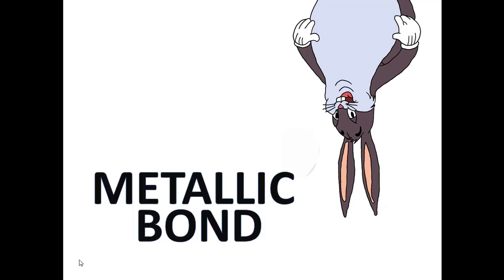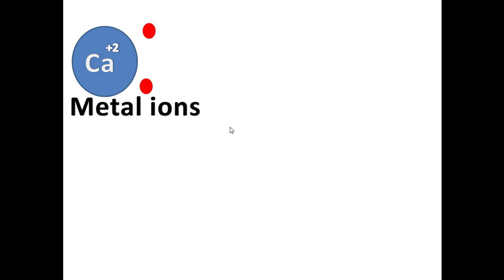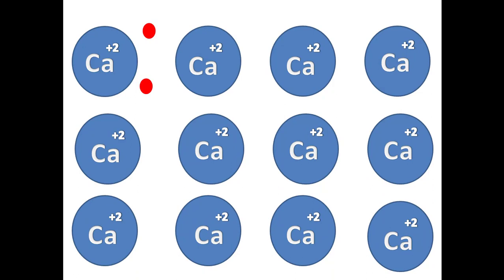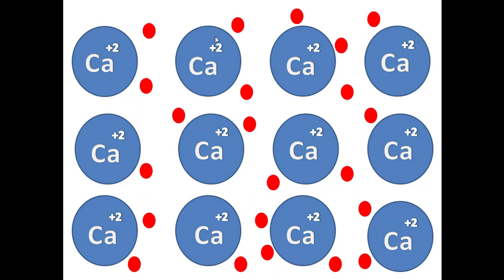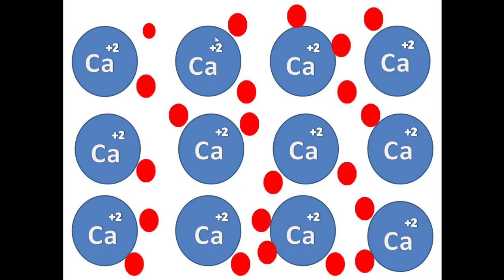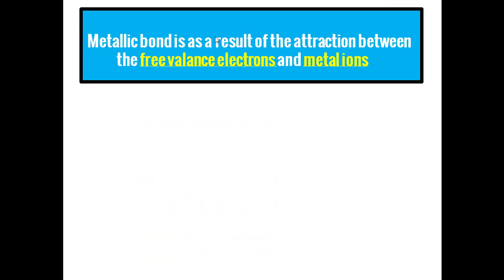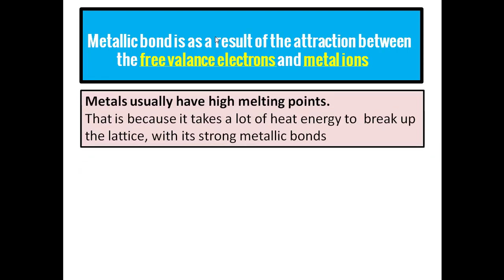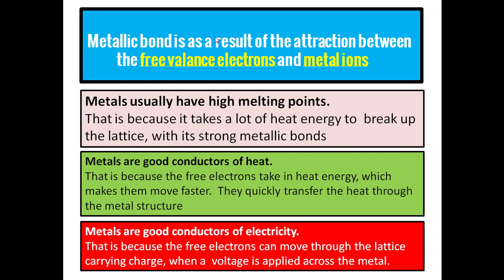Metallic bonding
This video tutorial shows you how the metallic bond forms.
Metallic bond is a result of free valance electrons and metal ions.

In metals, the atoms are packed tightly together in a regular lattice, lattice is uniform repeated pattern of the attraction between free electrons and metal ions.